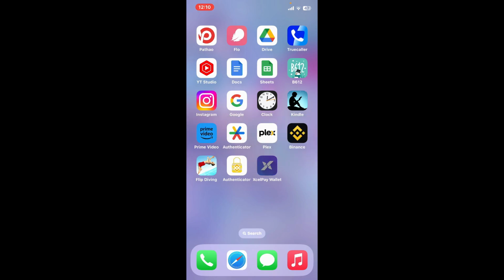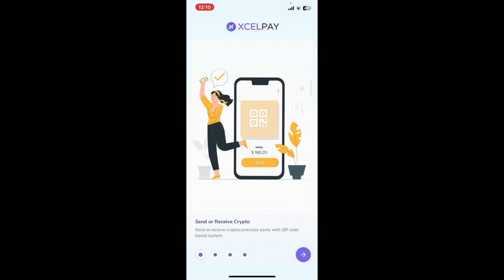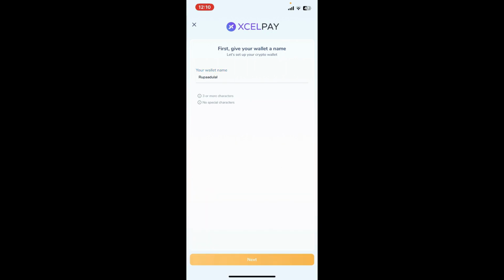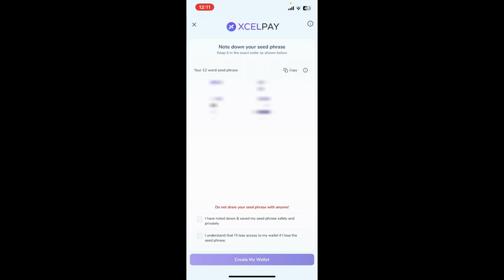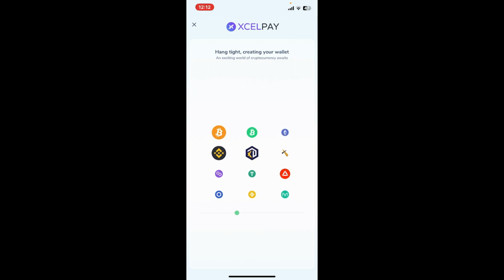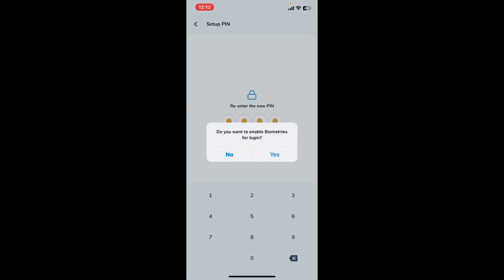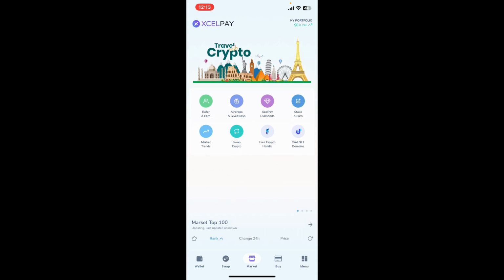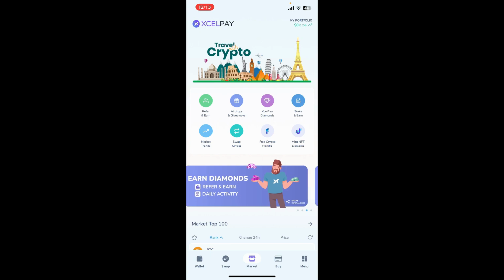How to Open/Create XcelPay Wallet Account 2024? XcelPay Sign Up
Learn how to create your XcelPay Wallet account and start managing your cryptocurrency assets securely. In this step-by-step tutorial, we'll walk you through the process of signing up for an XcelPay account, so you can store, send, and receive digital currencies with ease. Follow these simple instructions to get started on your crypto journey.

With your XcelPay Wallet account set up, you're ready to explore the world of cryptocurrency and take control of your digital assets. Happy hodling!